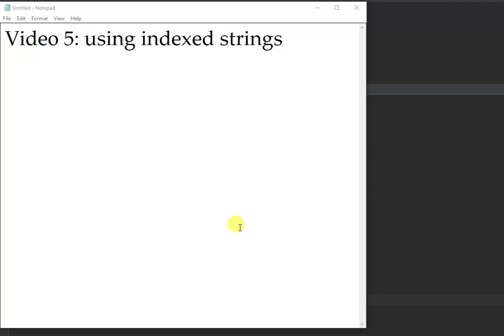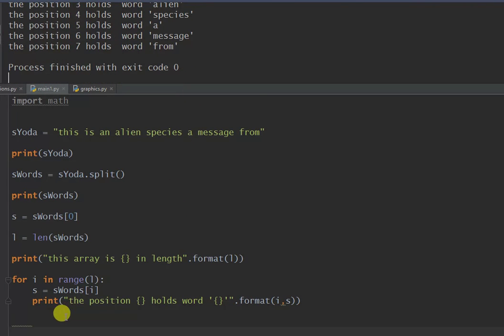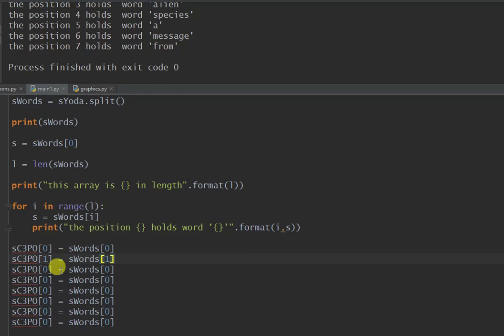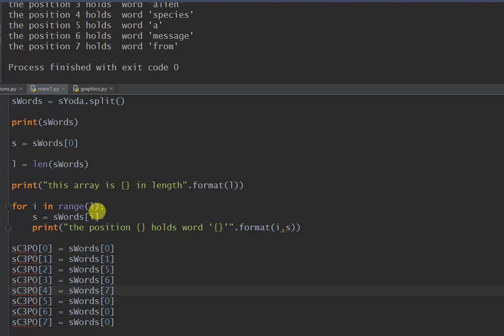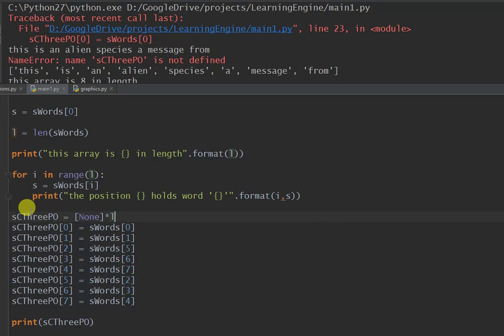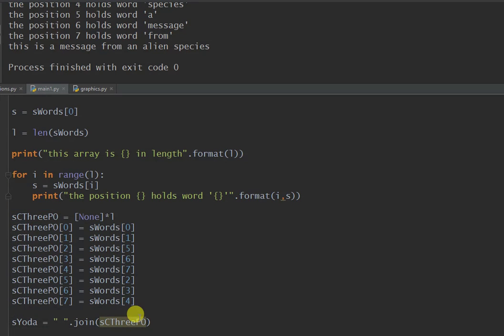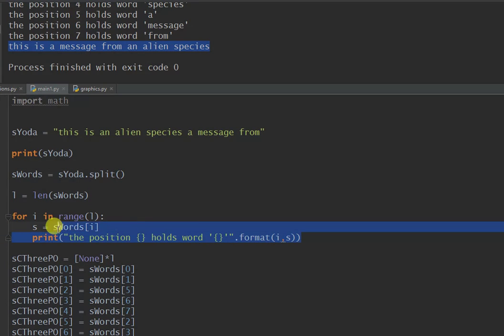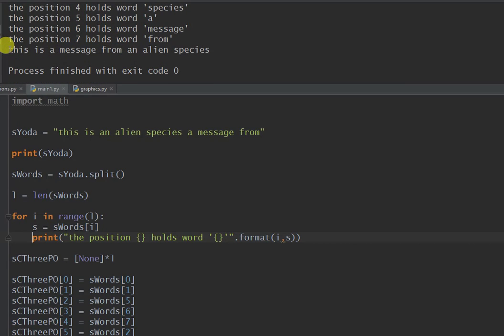5, using indexed strings